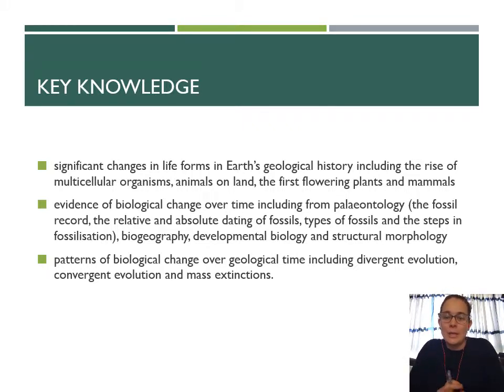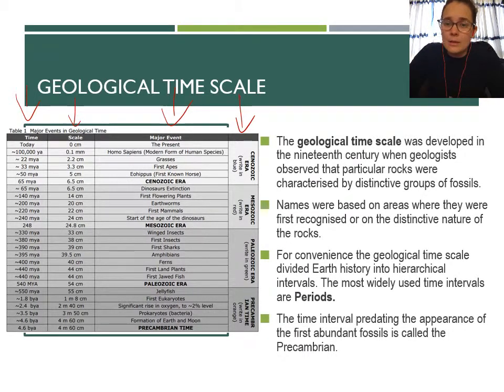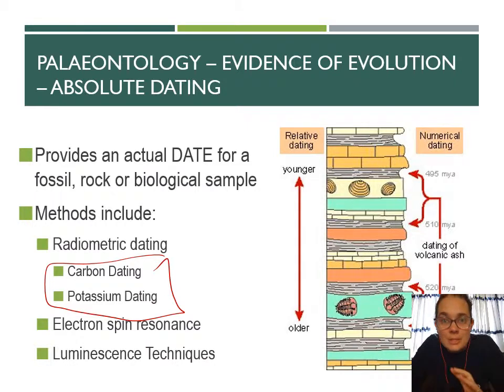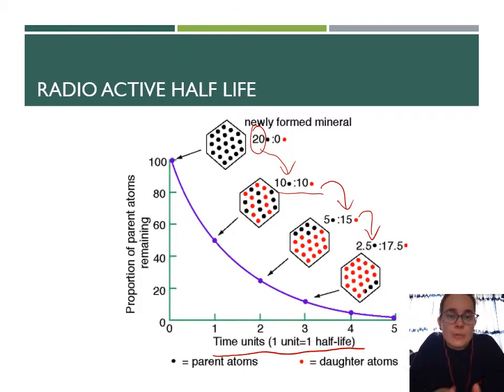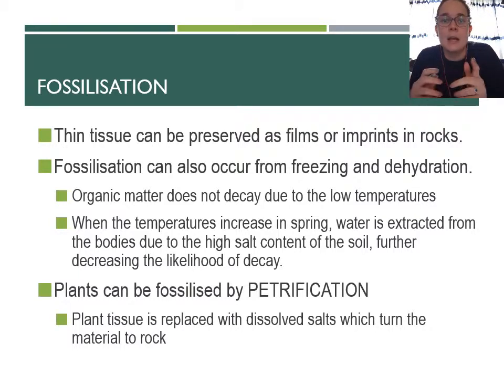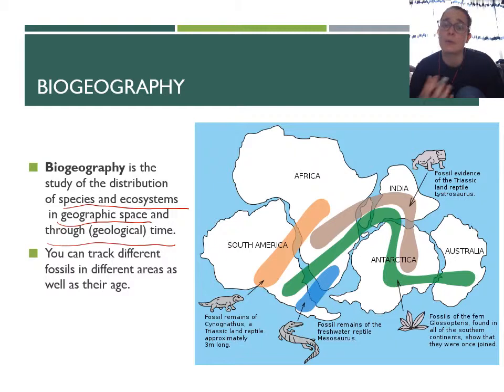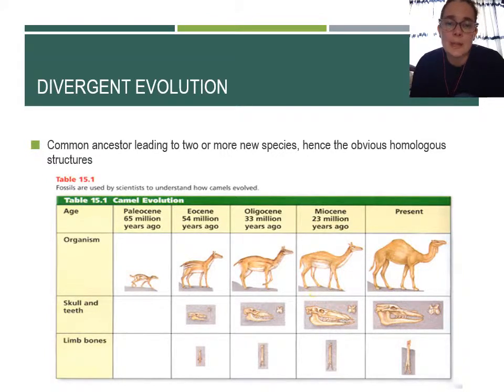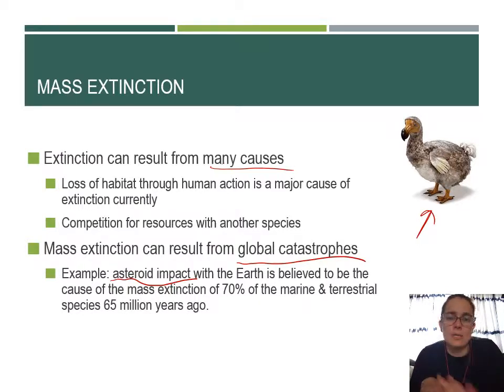Changes in biodiversity over time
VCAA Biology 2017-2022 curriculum